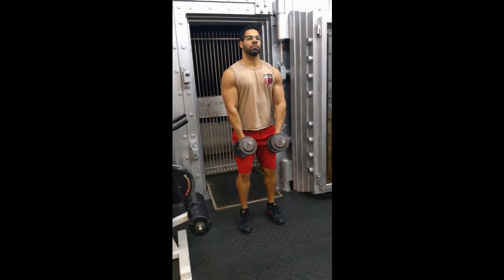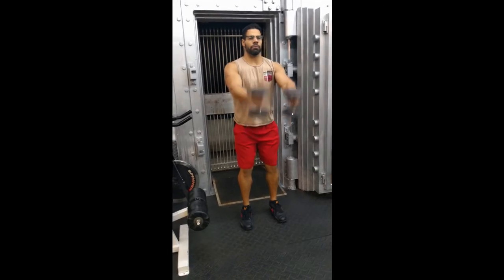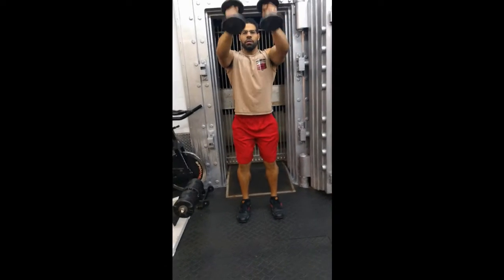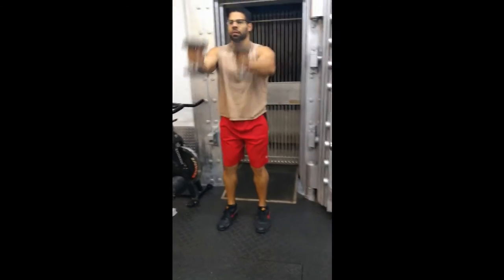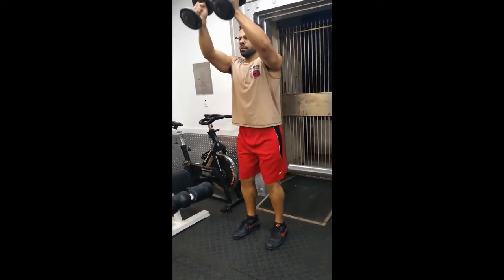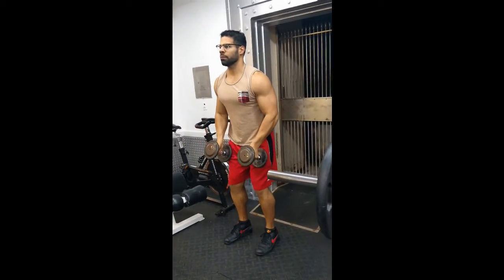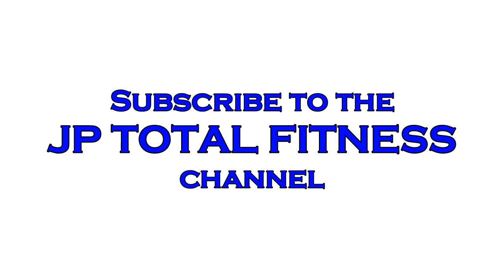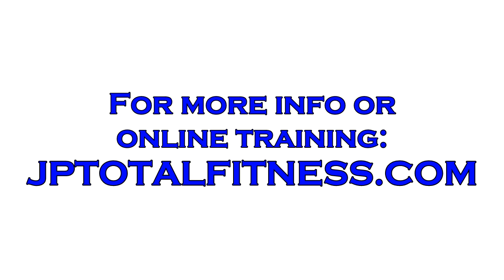FRONT DELT RAISES - A Quick Guide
Here is a brief and easy reference video to perform Front Delt Raises.  You will need a pair of dumbbells (or kettlebells).  You can also do these seated if you need relief for your back, or want to eliminate any cheating from your lower body.

This is an isolation exercise to target the anterior (front) delts.  However, no “isolation” shoulder exercises ever truly hit only one head, so there is involvement from the medial delt head and the upper traps as well.

Use an appropriate weight while keeping your torso and hips stable so that that you don’t compensate the movement with other parts of your body, so that the load stays on the delts.

Keep a mind-muscle connection when performing these so that you can focus on the contraction in your delts with every rep!

Download the JP Total Fitness app for it's exercise video library, free and premium workout routines, targeted 4 week programs, online training, and shopping for workout gear!